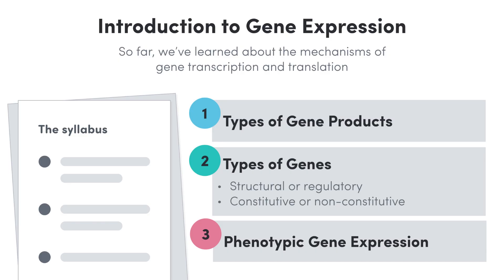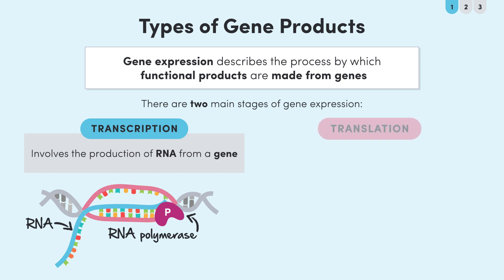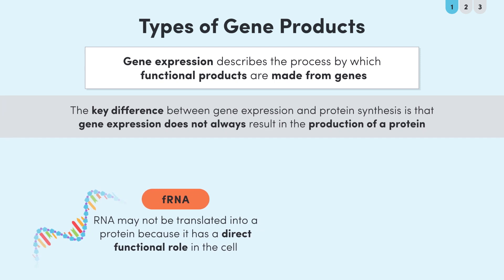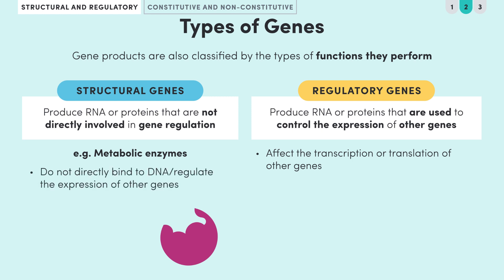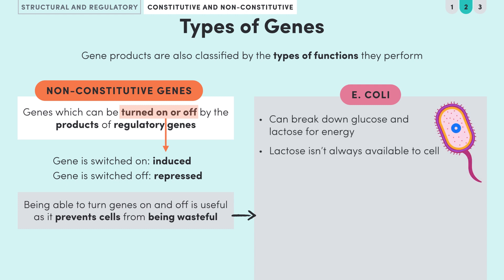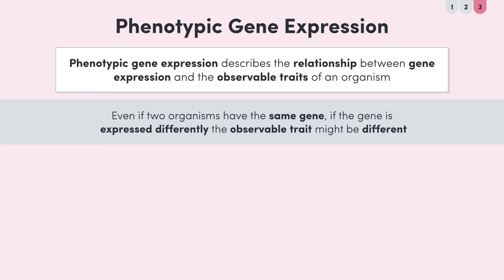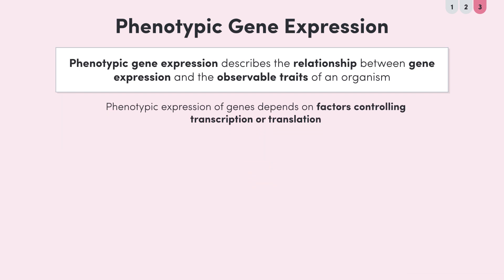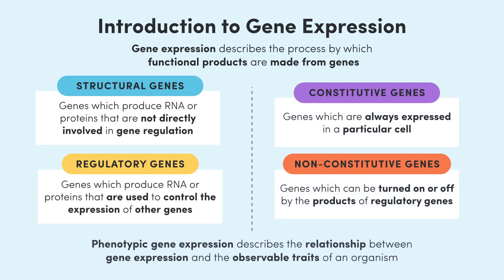Y11-12 Biology: Introduction to Gene Expression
In this video, we'll learn about how we can classify genes according to whether they are structural or regulatory, or whether they are constitutive or non-constitutive.

Suitable for QLD, SA, VIC